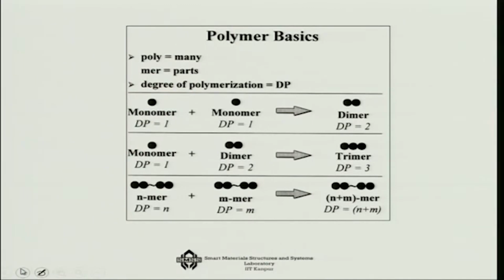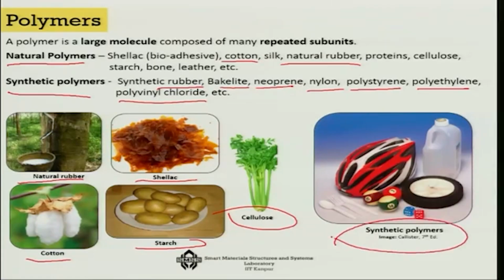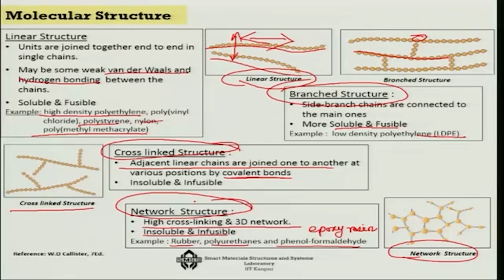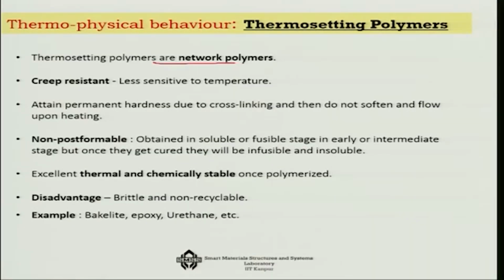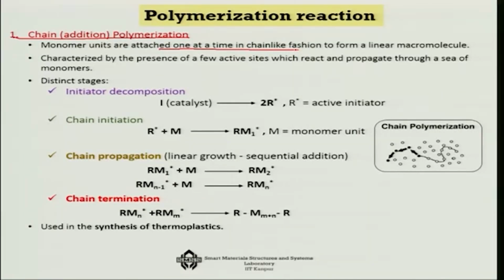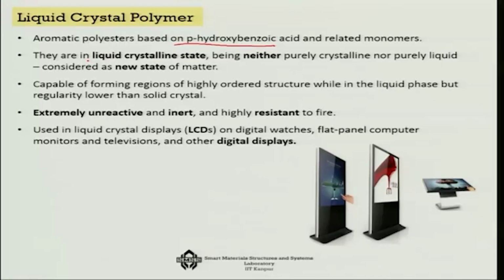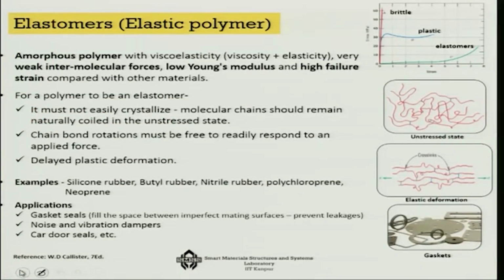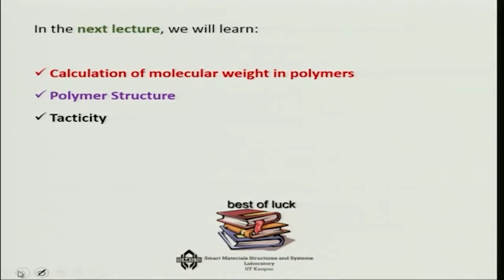Lec16: Polymers: Introduction and Classification